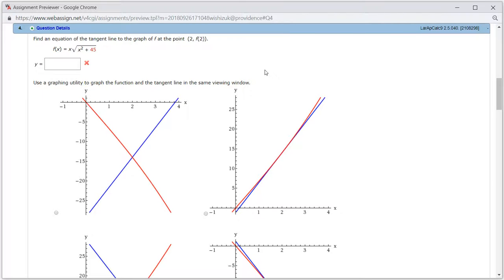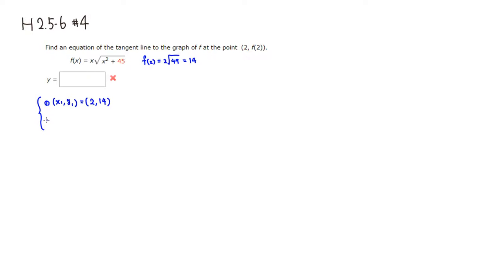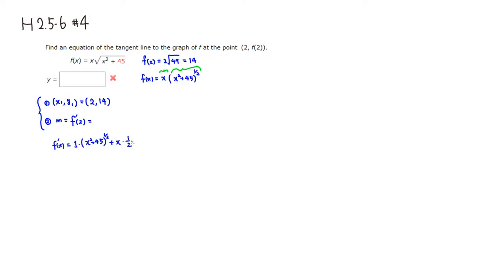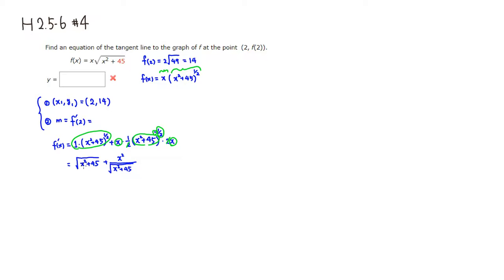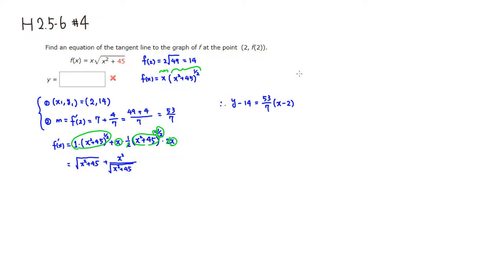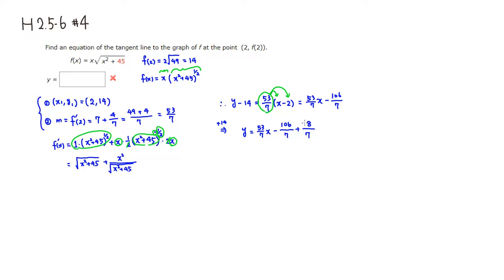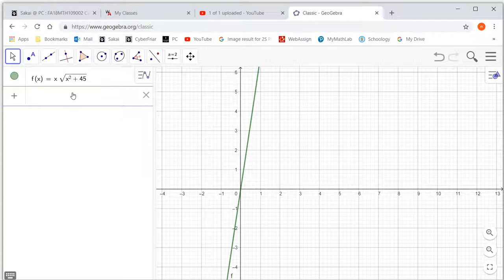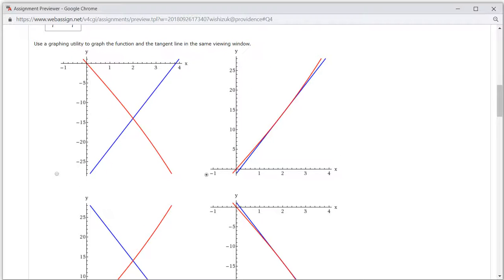MTH 109 H2.5-6 #4 (Fall 2018)